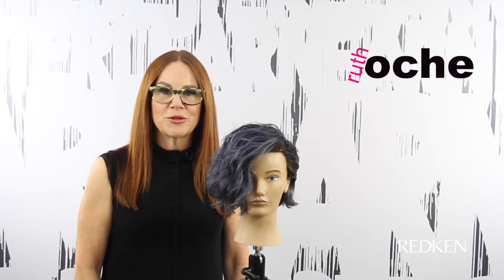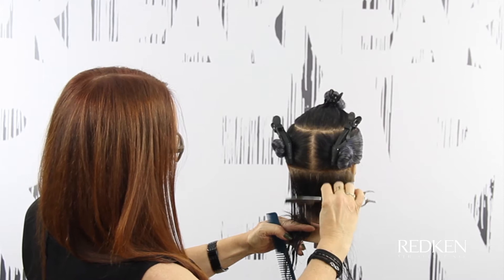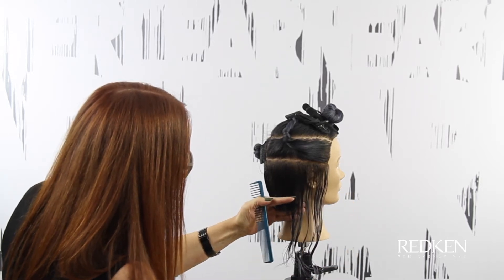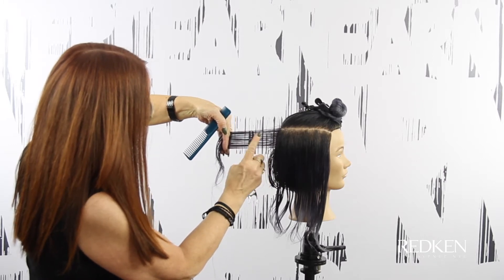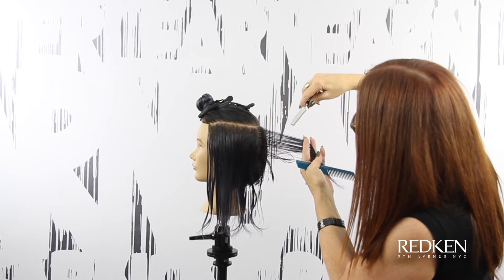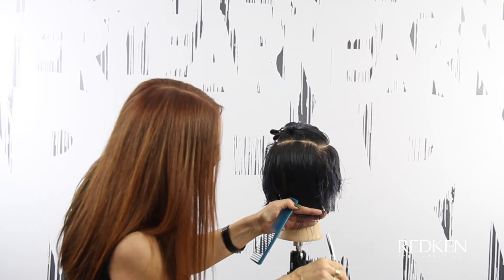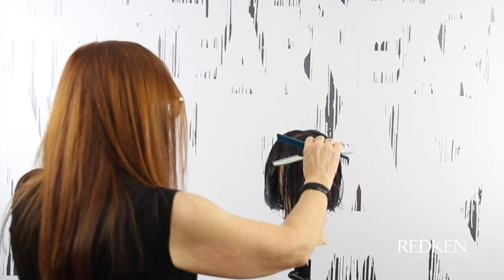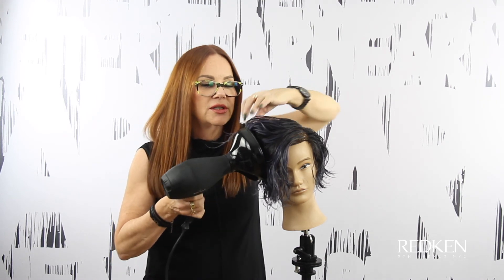Lived in Bob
In this tutorial Ruth shares an approach to creating a lived in bob through various cutting techniques, working with the natural movement in the hair.